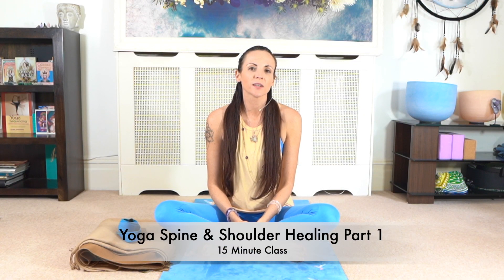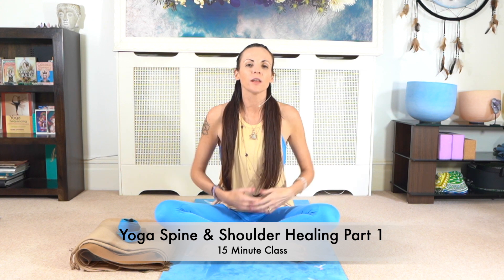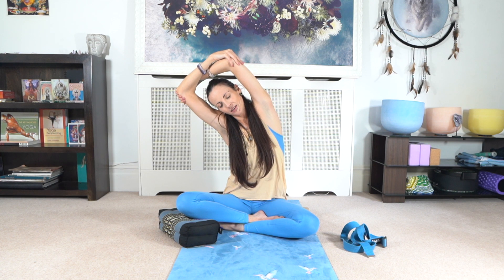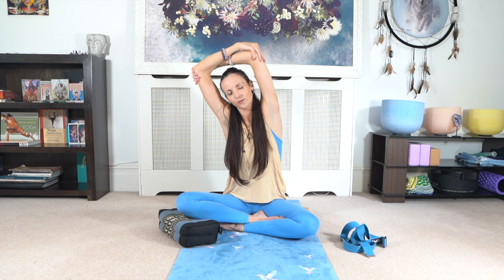Yoga Spine & Shoulder Healing // 15 Minute Class wi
This is a healing yoga class for shoulder and spine.

You will stay seated for this session.

This practice is great for when you feel shoulder or spine tension or tightness. Use this class regularly and enjoy the newfound space in your body.

You can use towels in place of blankets. Props Needed: one blanket and a strap.

I share yoga, meditations, motivational life coaching, positive psychology, health and wellness tips.

Leave a comment or share with a friend, I'd love to hear from you.